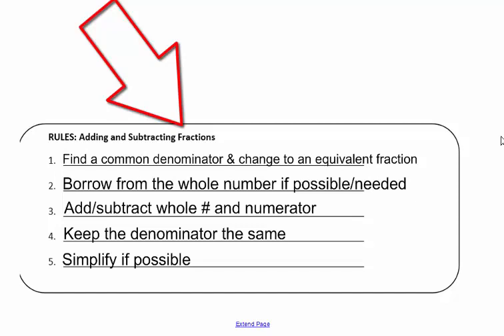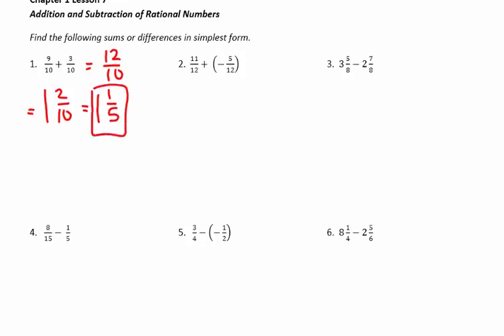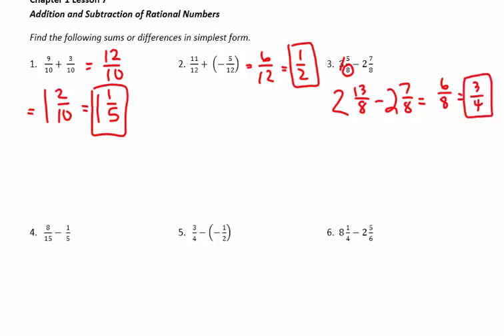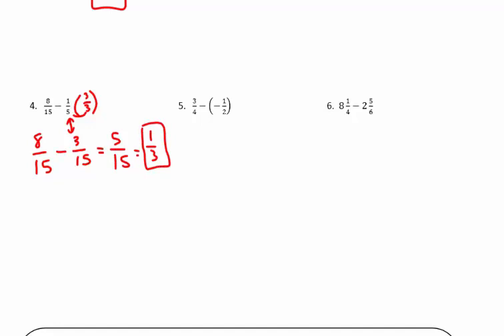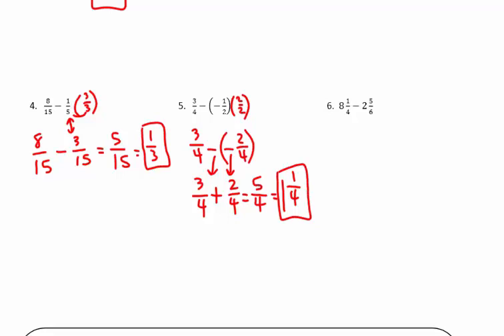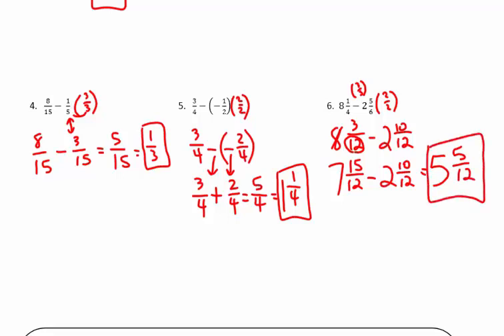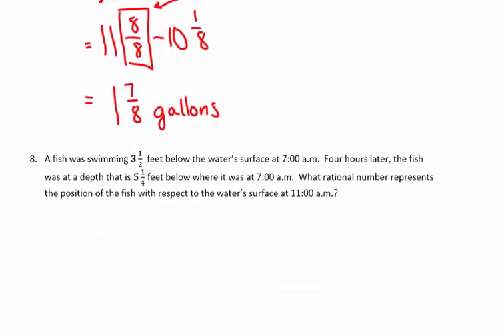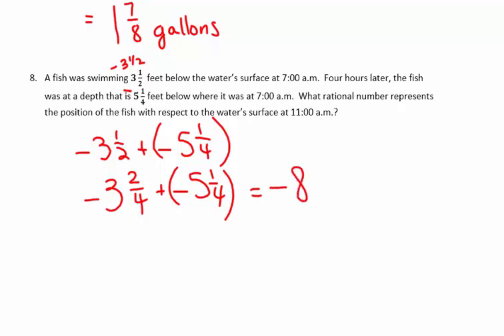Chapter 1 lesson 7